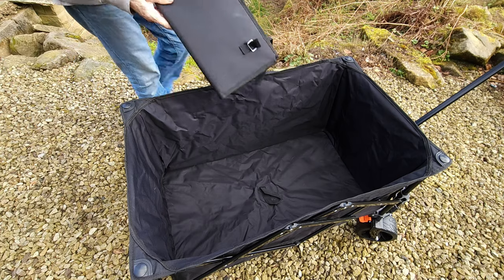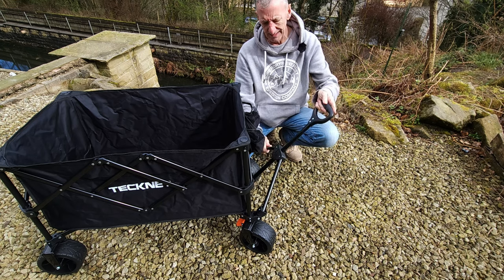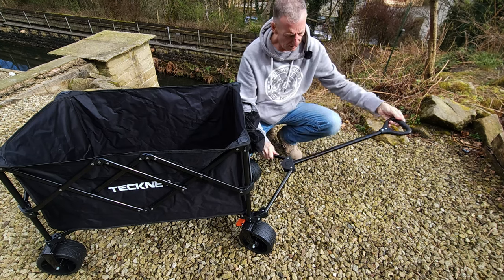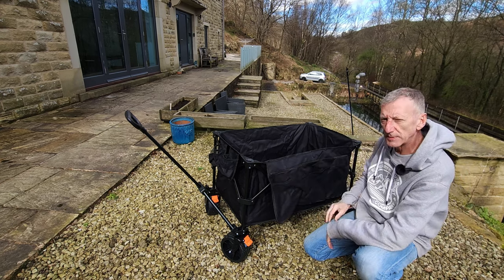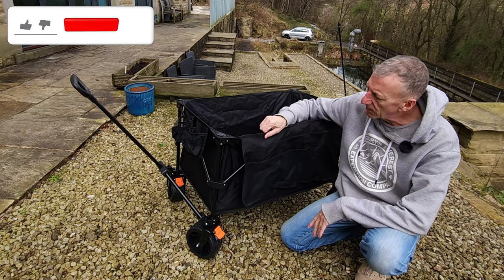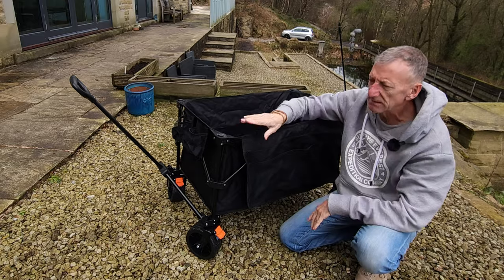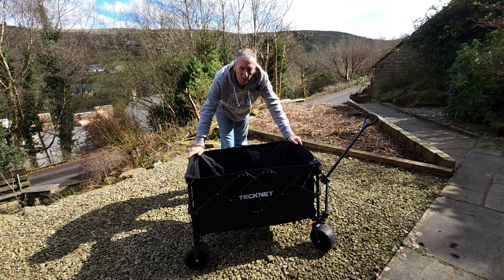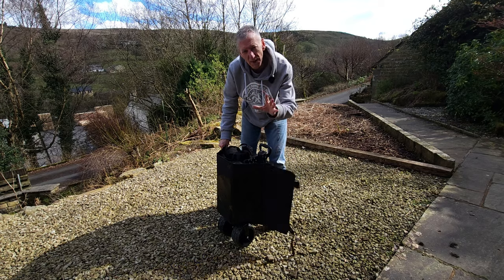Top Folding Cart Brands for Gardening & Camping | Ideal for Gardening and Camping | Folding Trolley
"Welcome to our in-depth review of the best folding trolley carts for gardening and camping! In this video, we explore the top options available on the market and evaluate their features, pros and cons, and overall performance. Whether you’re an avid gardener or a camping enthusiast, having a reliable folding trolley cart can make your outdoor activities much more convenient and enjoyable.

We’ll take you through the benefits of using folding trolley carts, including their portability, durability, and ease of use. These versatile carts can help you transport your gardening tools, plants, camping gear, and other essentials with ease. We’ll also discuss different types of carts, such as collapsible wagons, all-terrain models, and carts with additional features like storage compartments and seating.

Our video includes comprehensive reviews of the top folding trolley carts, highlighting their key features and demonstrating how they perform in various outdoor settings. We’ll also provide you with helpful tips on how to choose the right cart for your needs, including factors like weight capacity, wheel type, and storage options.

Whether you’re a seasoned gardener or planning your next camping trip, this video will guide you in selecting the perfect folding trolley cart for your outdoor adventures.

🔶 0:00  Overview
🔶 1:33  Features, benefits & Spec's
🔶 3:54  Using the Cart
🔶 6:56  Summary

  ✅⏰ Video Duration: 00:08:33

This video and my YouTube channel contain dialog, music, and image that are property of "@CloughReviews" You are authorized to share the video link and channel and embed this video in your website or others as long as a link back to my YouTube Channel is provided

The information provided on this channel is believed to be accurate and reliable at the time of publication, but we make no representations or warranties of any kind, express or implied, about the completeness, accuracy, reliability, suitability, or availability with respect to the information, products, services, or related graphics contained on the channel for any purpose.